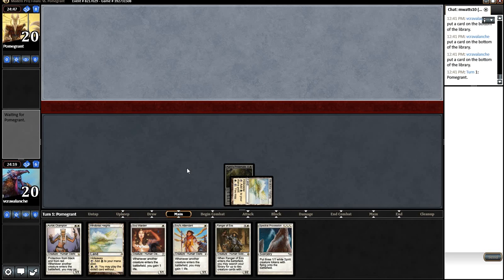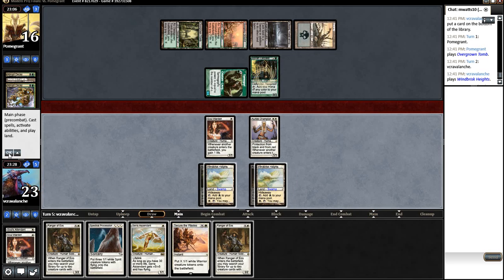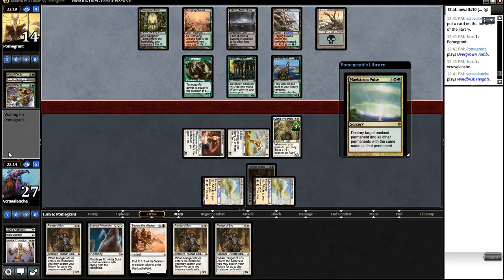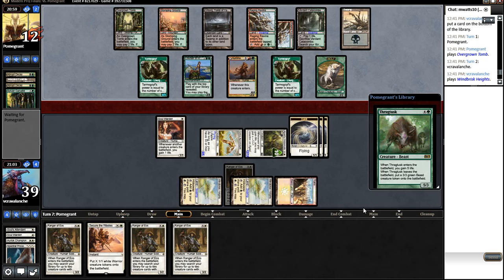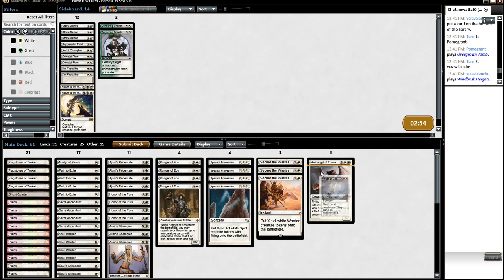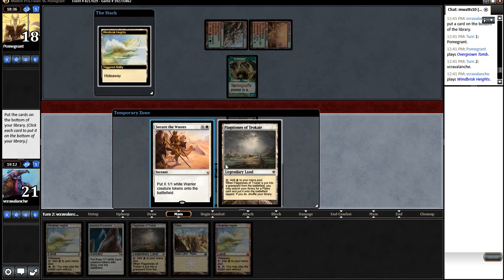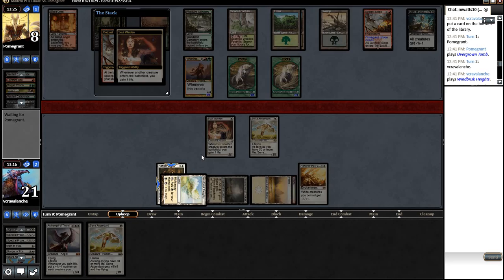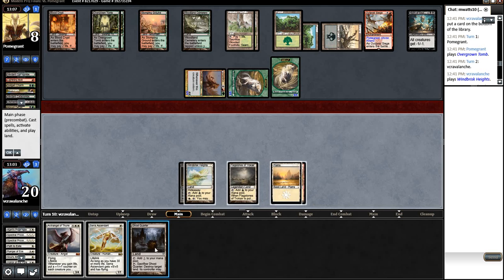Modern PTQ, Match 4: Soul Sisters vs Jund - Magic the Gathering MTGO